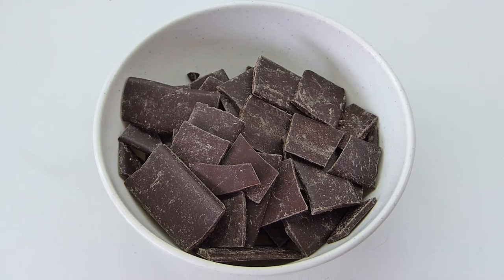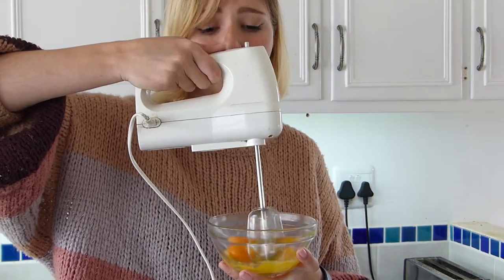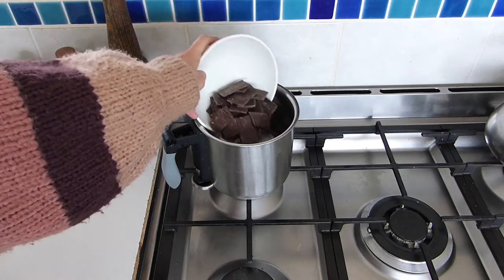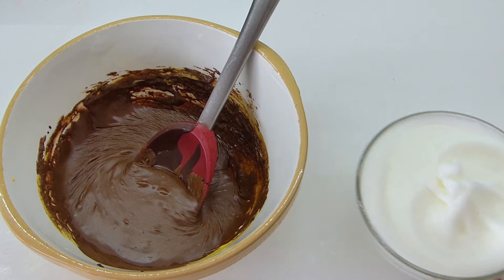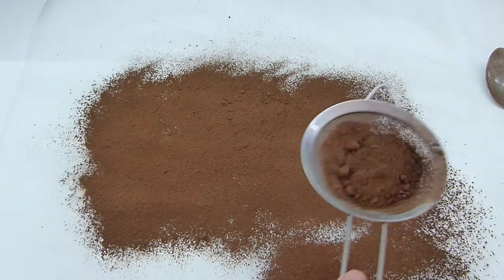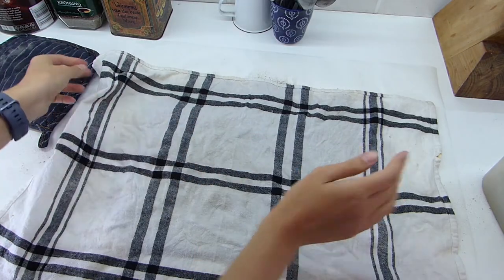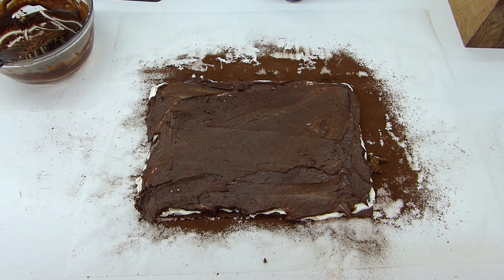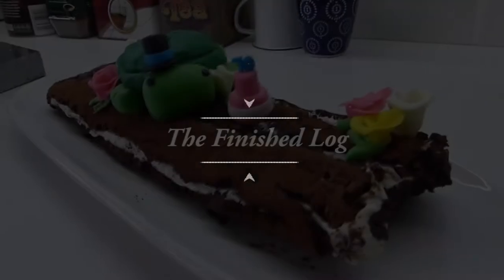Devilishly EASY Chocolate Roulade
This is the easiest fancy desert ever! And there's a turtle cause my uncie loves turtles and it was his 70th birthday! So he got a turtle on a log, a truly delicious and decadent log! I seriously recommend trying this recipe! It's quick, easy and fancy (and did I mention delicious?)